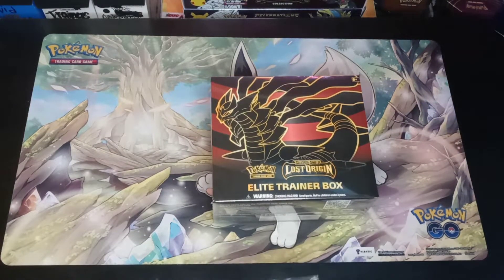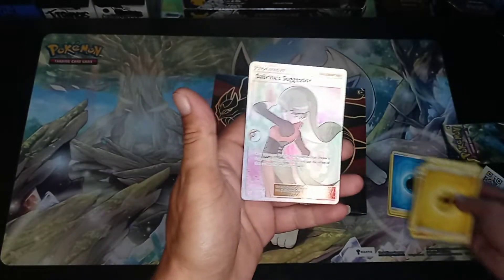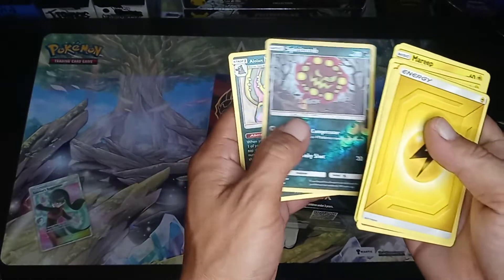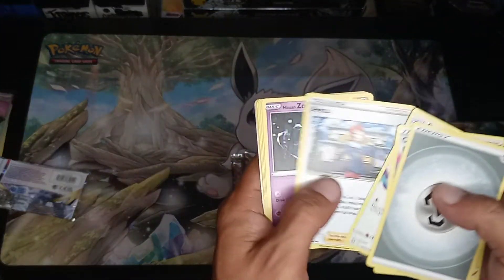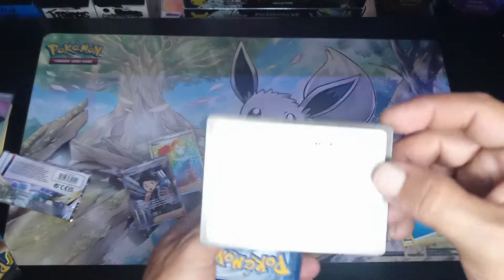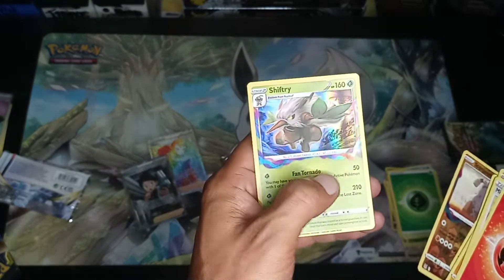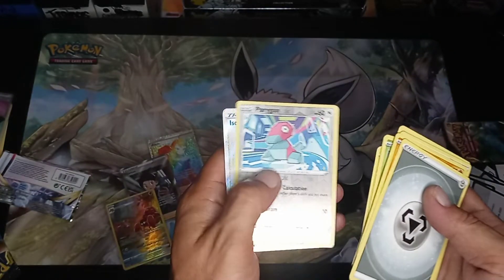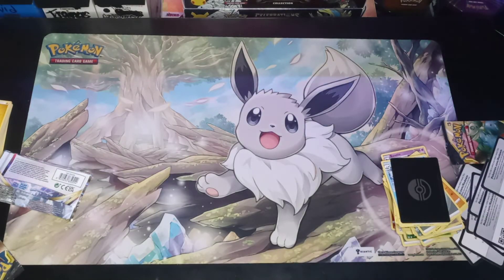Quick rip of a Lost Origin ETB & a few Team Up 👀🔥🔥